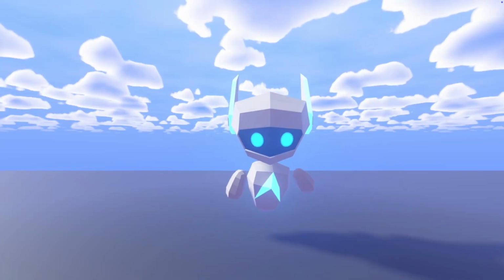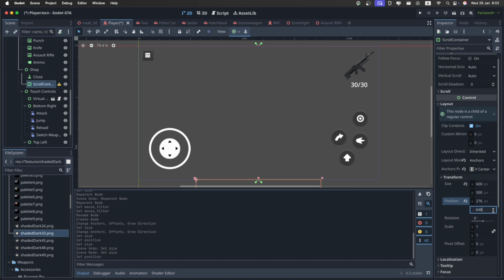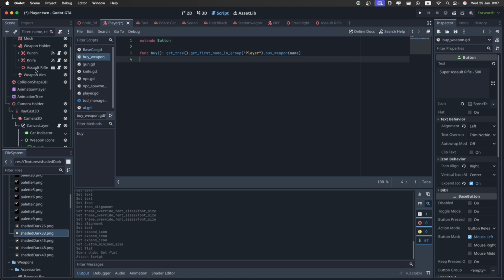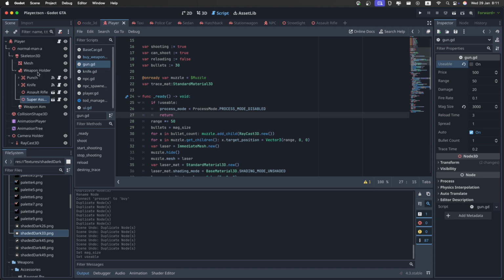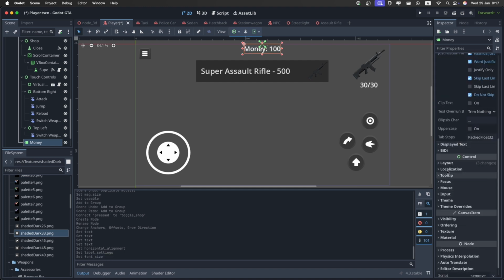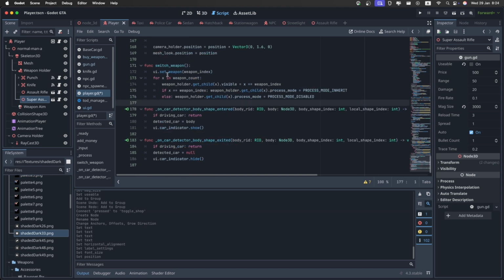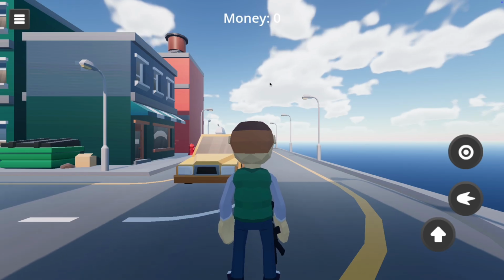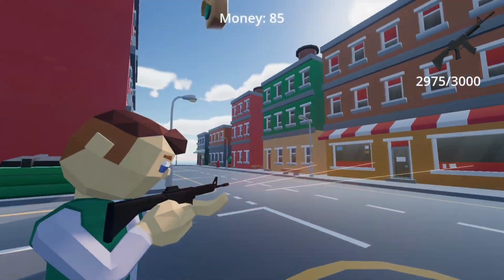How To Make GTA In Godot - Money And Shop - Part 8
Hello everybody, today I added money and a shop to my GTA clone in Godot which as always you can find on my discord
Hope you enjoined watching.

Intro 0:00
Making The Shop 0:07
Adding Money 9:16
Testing The UI 14:41
Some Fixes 15:11
Testing The Game 16:21
Outro 17:18

Code:
extends CanvasLayer

func _ready():
 shop.hide()

func set_weapon(index:int):
 for x in weapons.get_child_count(): weapons.get_child(x).visible = x == index
 ammo.visible = index "bigger" 1
 reload.visible = index "bigger" 1

func set_ammo(bullets:int, mag_size:int): ammo.text = str(bullets) + "/" + str(mag_size)

func buy_weapon(weapon_name:String, count):
 $Shop/ScrollContainer/VBoxContainer.find_child(weapon_name).hide()
 weapons.move_child(weapons.find_child(weapon_name), count)

func toggle_shop():
 if shop.visible:
  Input.mouse_mode = Input.MOUSE_MODE_CAPTURED
  Engine.time_scale = 1
  shop.hide()
 else:
  Input.mouse_mode = Input.MOUSE_MODE_VISIBLE
  Engine.time_scale = 0
  shop.show()